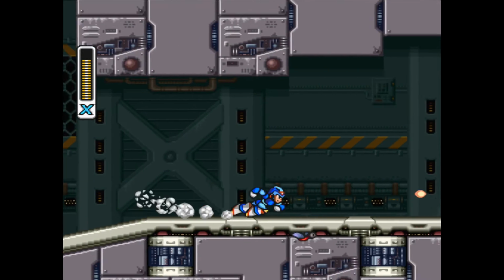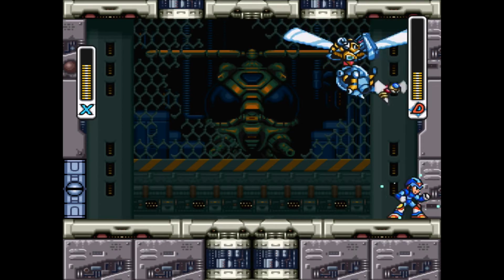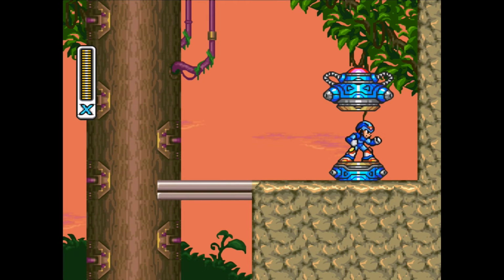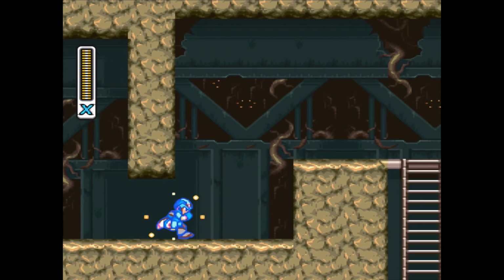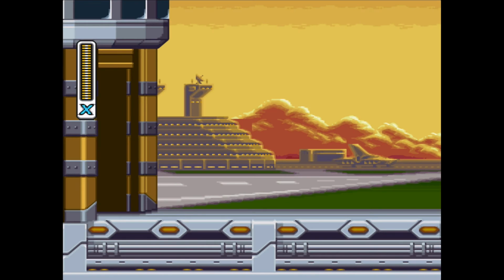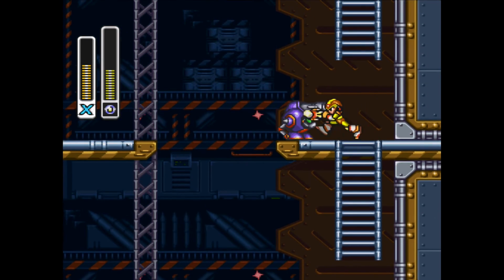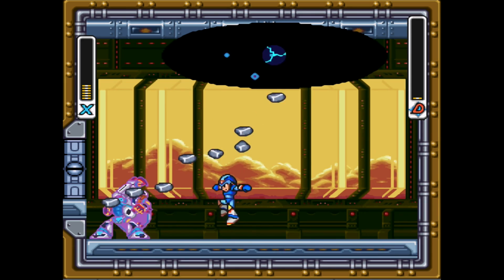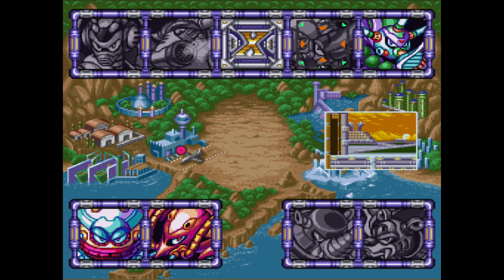Let's Play Mega Man X3 [100%] #2 - Revenge of the Cx4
In this episode I make hard things look easy and easy things look hard.

Wiki to the rescue: Mega Man X3, known as Rockman X3 (ロックマンX3?) in Japan, is a video game developed by Capcom for the Super Nintendo Entertainment System (SNES). The game was originally released in Japan on December 1, 1995 and later in North American and PAL regions in 1996. It is the third game in the Mega Man X series and the last to appear on the SNES. Mega Man X3 takes place in a fictional future in which the world is populated by humans and intelligent robots called "Reploids". Like their human creators, some Reploids involve themselves in destructive crime and are labelled as "Mavericks". After twice defeating the Maverick leader Sigma, the heroes Mega Man X and Zero must battle a Reploid scientist named Dr. Doppler and his utopia of Maverick followers.

Mega Man X3 follows in the tradition of both the original Mega Man series and the Mega Man X series as a standard action-platform game. The player traverses a series of eight stages in any order while gaining various power-ups and taking the special weapon of each stage's end boss. Mega Man X3 is the first game in the series in which Zero is a playable character in addition to X. Like its predecessor, Mega Man X2, X3 features the "Cx4" chip to allow for some limited 3D vector graphics and transparency effects.

A 32-bit version of Mega Man X3 was released on the PlayStation, Sega Saturn, and the PC in various countries. This version was included on the North American Mega Man X Collection in 2006. The game was also ported to Japanese mobile phones in 2010. Critical reception for Mega Man X3 has been above average. However, the game, particularly the 32-bit version, has received miscellaneous criticism from reviewers for its lack of improvements to the series.